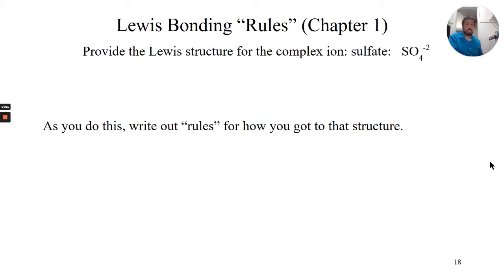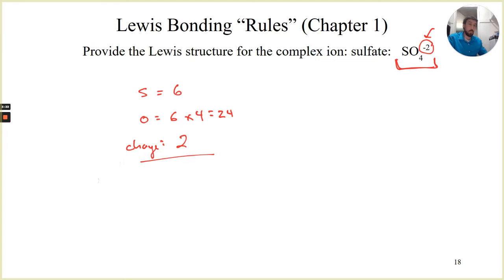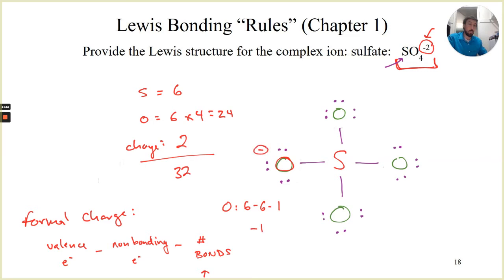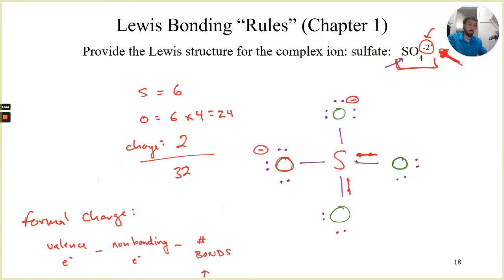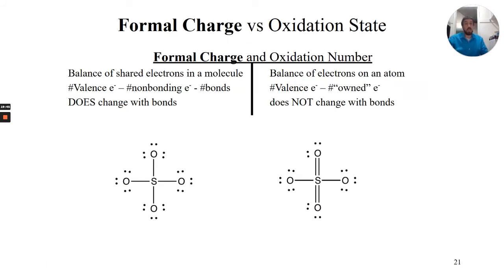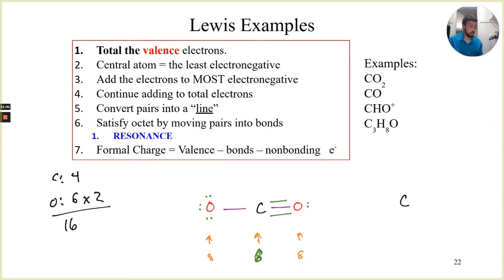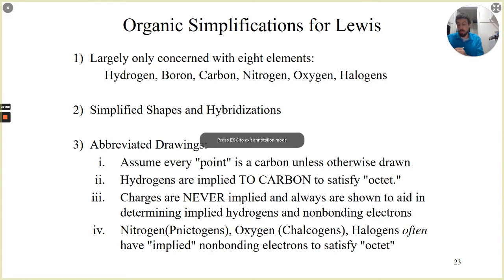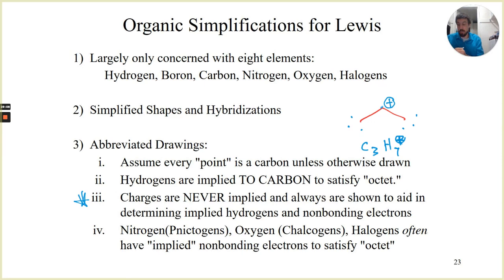CHM235 U1 02 LewisRev35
Lewis structure is a pet peev of mine, or rather the "cheats" often presented in general chemistry are a peev--they will screw you up for ochem :(

this video presents some of the major "additions" from gen chem and points out the changes that will be made as we move forward.